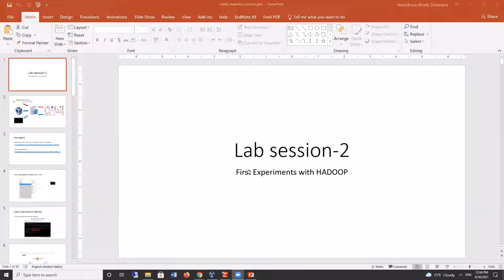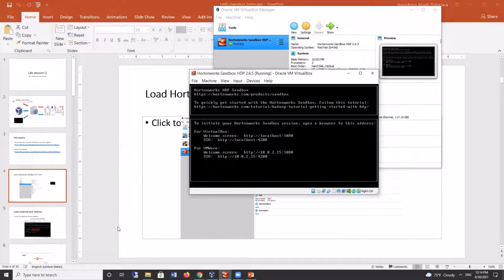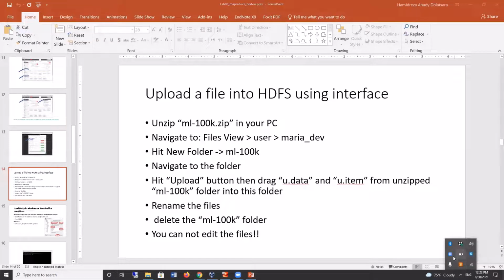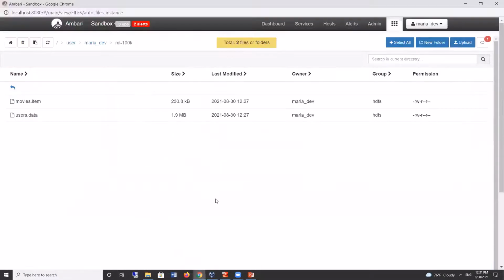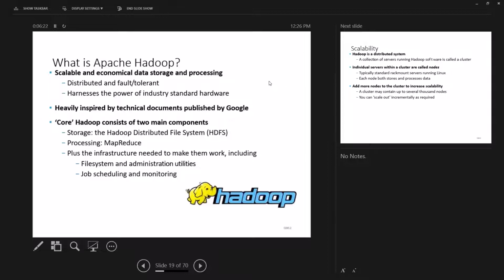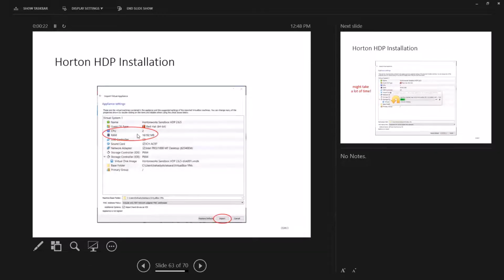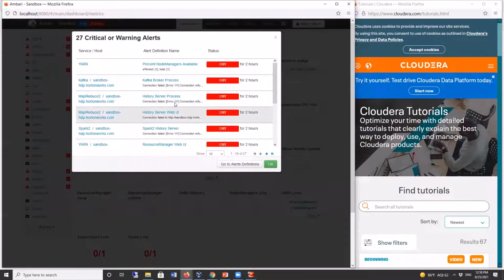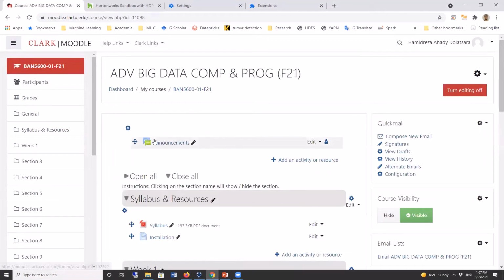BAN 5600 section 1, Jan/26/2022, Hadoop concept and first Hadoop experiment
In this session, we reviewed the Hadoop concepts and then logged into the Ambari dashboard that is provided through Horton SandBox. We did some basic Hadoop experiments like how to upload files, create a folder, delete, etc.